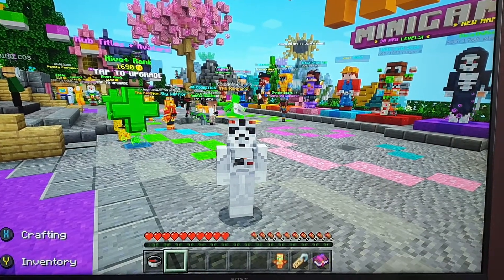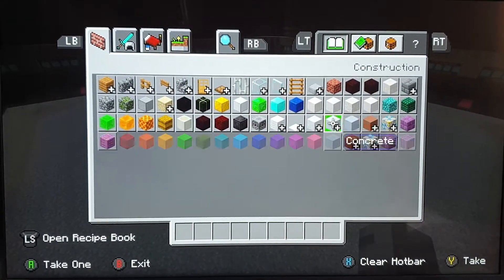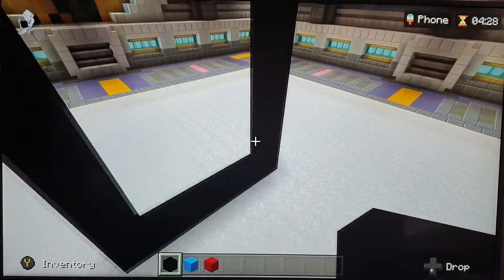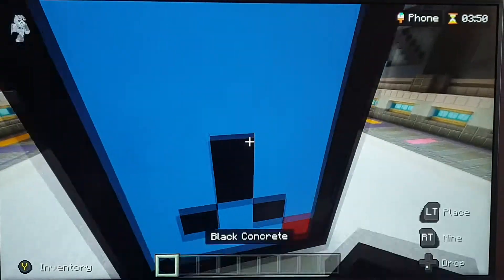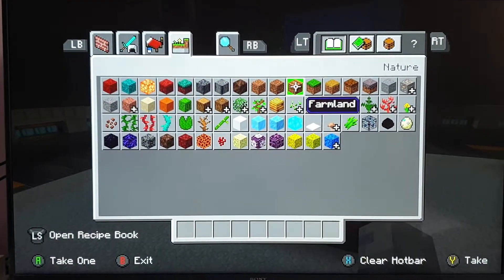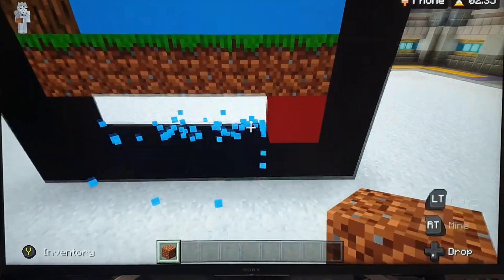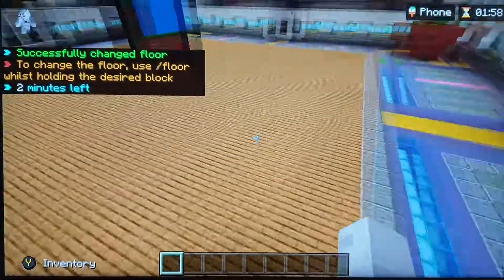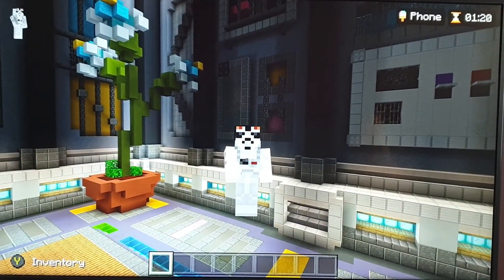Minecraft Build Battle (building phone) - part 2!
Playing on Xbox Series S